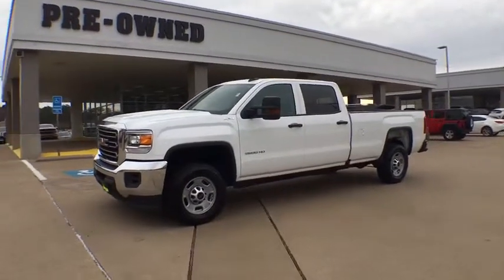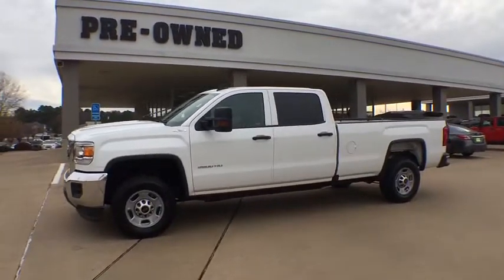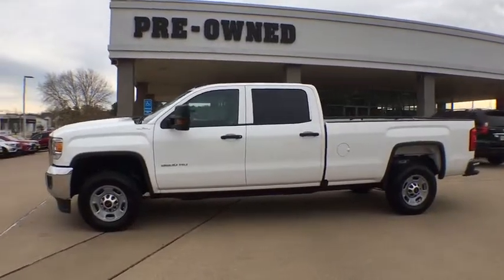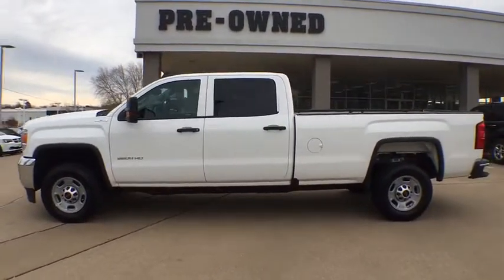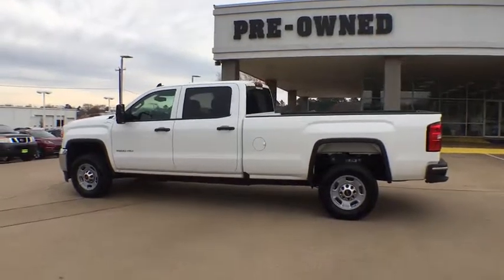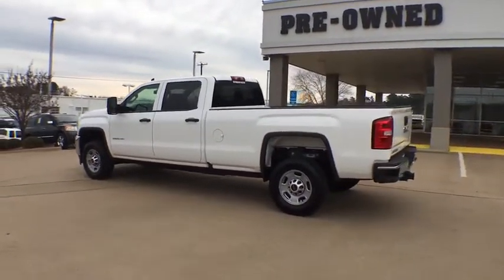2018 GMC Sierra 2500HD Tyler, Longview, Mineola, Jacksonville, Lindale, TX C167125A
Summit White Used 2018 GMC Sierra 2500HD available in Tyler, Texas at Patterson CDJR Hyundai Tyler. Servicing the Longview, Mineola, Jacksonville, Lindale, TX area.
2018 GMC Sierra 2500HD 4WD Crew Cab 167.7 - Stock#: C167125A - VIN#: 1GT12REG9JF167125

3120 S SW Loop 323

: Non-Smoker vehicle, Local Trade! Clean Autocheck history report! New Tires, New Brakes, Fully Detailed, Passed dealer inspection, Auto Check One Owner! Excellent Condition. Trailer Hitch, TRAILERING EQUIPMENT, Back-Up Camera, 4x4, SIERRA CONVENIENCE PLUS PACKAGE, AUDIO SYSTEM, 7 DIAGONAL COLOR TOUCH. MIRRORS, OUTSIDE HEATED POWER-ADJUSTA. TRANSMISSION, 6-SPEED AUTOMATIC, HEAV. WHY BUY FROM US: Patterson of Tyler treats the needs of each individual customer with paramount concern. We know that you have high expectations, and as a car dealer we enjoy the challenge of meeting and exceeding those standards each and every time. Allow us to demonstrate our commitment to excellence! OPTION PACKAGES: SIERRA CONVENIENCE PLUS PACKAGE includes (DPN) outside heated power-adjustable trailering mirrors, (AQQ) Remote Keyless Entry, (A91) remote locking tailgate, (KI4) 110-volt power outlet, (UF2) LED cargo box lighting, (AKO) deep-tinted glass, (UE1) OnStar, (VV4) OnStar with 4G LTE, and (Z82) Trailering equipment, TRAILERING EQUIPMENT Trailering hitch platform 2.5 with a 2.0 insert for HD, 7-wire harness with independent fused trailering circuits mated to a 7-way sealed connector to hook up parking lamps, backup lamps, right and left turn signals, an electric brake lead, battery and a ground, The trailer connector also includes the 4-way for use on trailers without brakes - park, brake/turn lamps Includes (JL1) trailer brake controller. MIRRORS, OUTSIDE HEATED POWER-ADJUSTABLE VERTICAL CAMPER UPPER GLASS, MANUAL-FOLDING AND EXTENDING . VEHICLE REVIEWS: KBB.com's review says What do you call a heavy-duty pickup that can pull, haul and work like there's no tomorrow, yet offers its passengers a level of comfort and refinement on par with some luxury SUVs? You call it the 2018 GMC Sierra 2500 or 3500 HD..